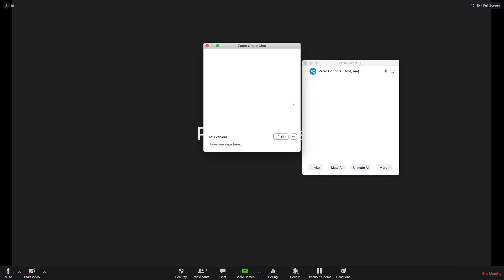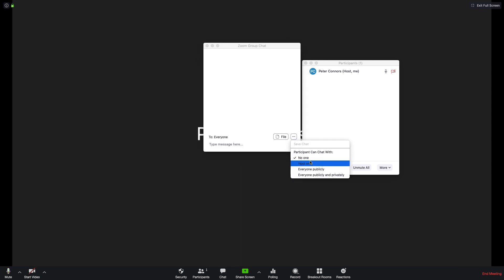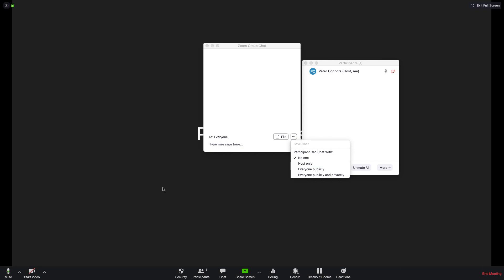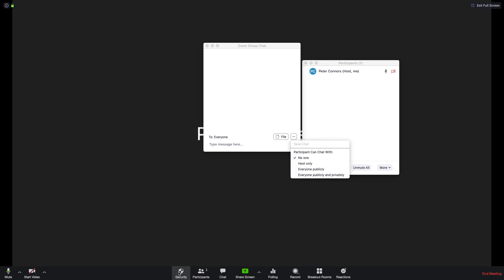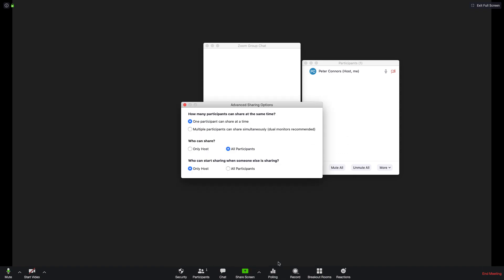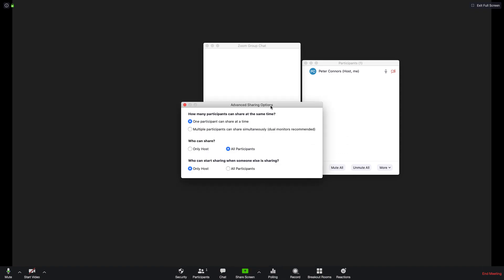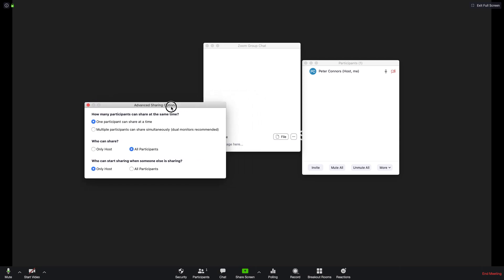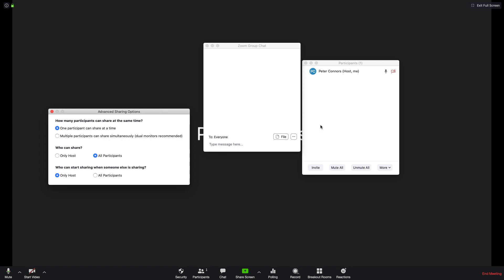Zoom Quicktips - Security Button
The latest Zoom desktop app update added a new button in the host tools called "Security". This button accesses the major controls related to securing your Zoom meeting. All of these features can still be controlled from their normal locations, but this button provides a quick check of what's enabled and what's disabled as well as a toggle to manipulate those settings at a high level.